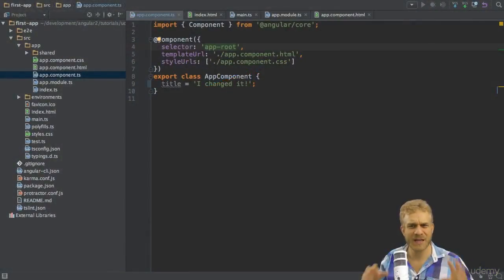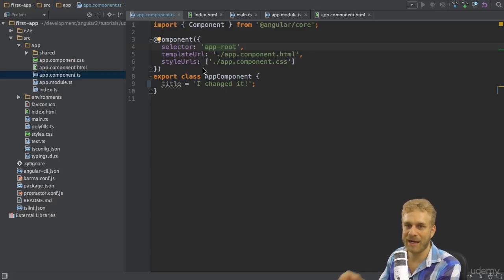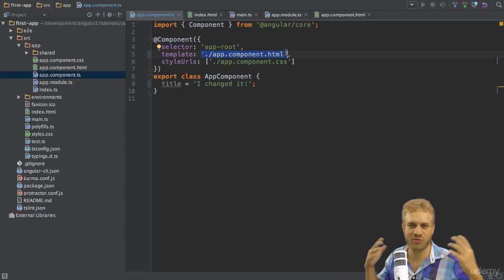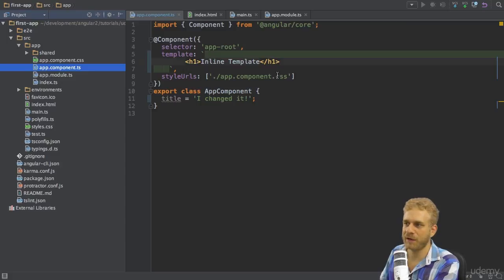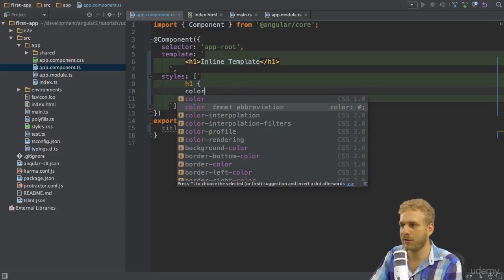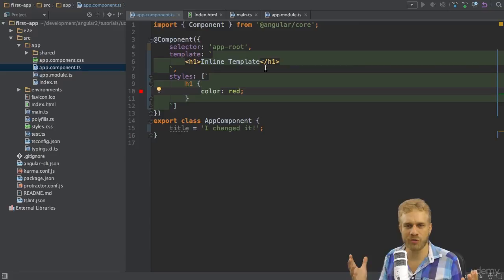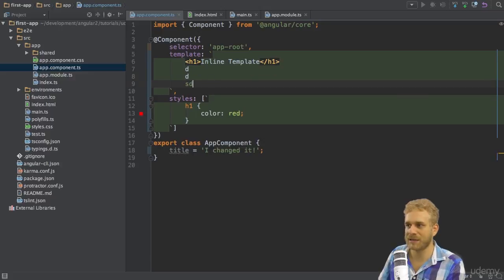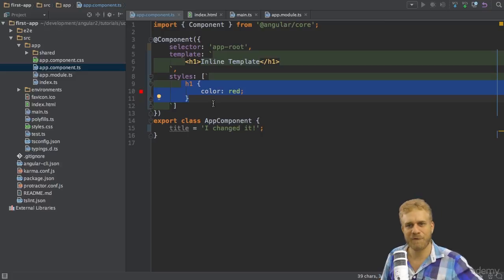11 Using Templates & Styles